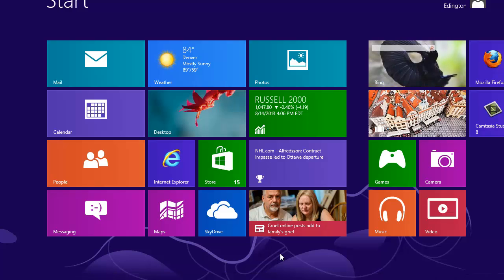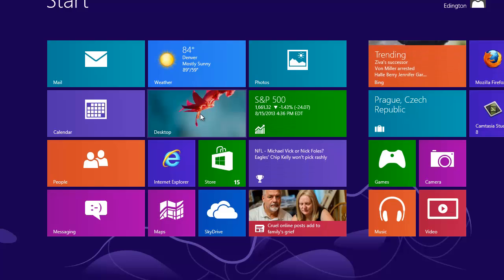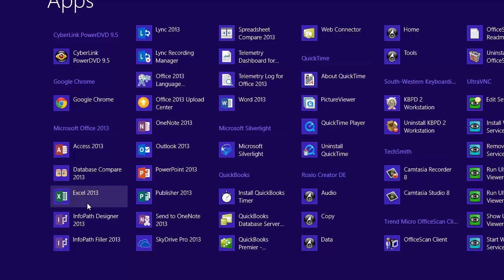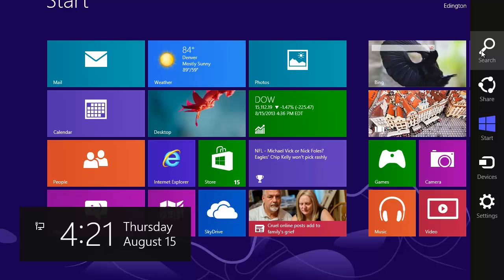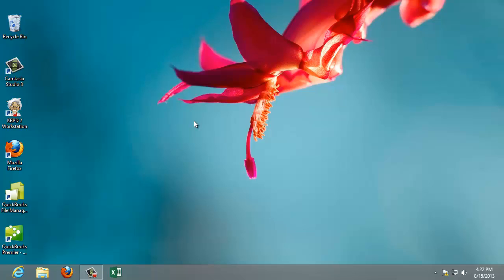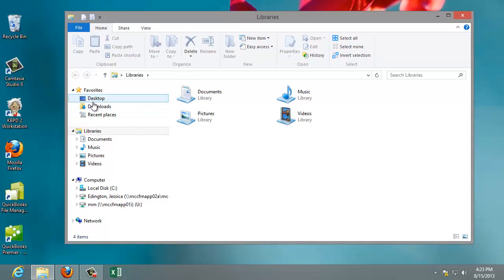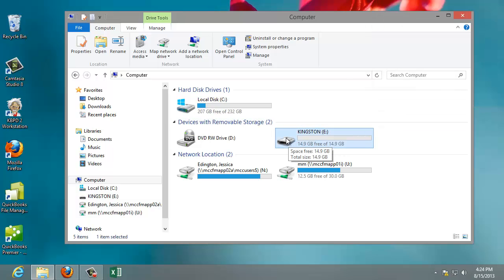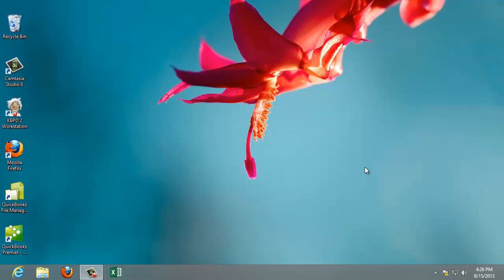Intro to Windows 8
View these tips and tricks to make your transition to Windows 8 go a lot smoother.